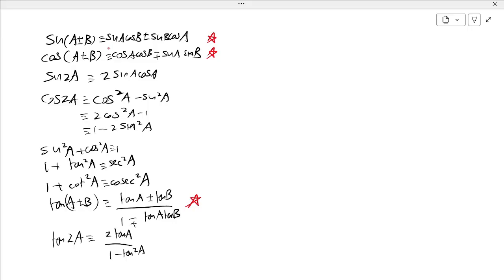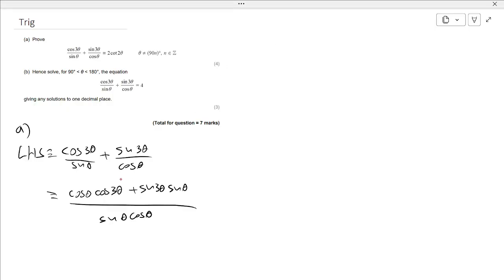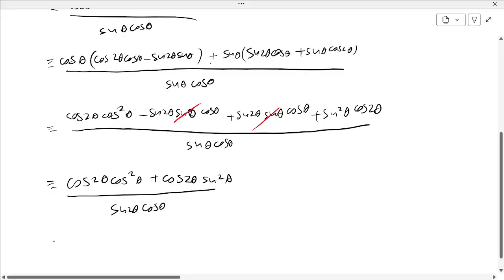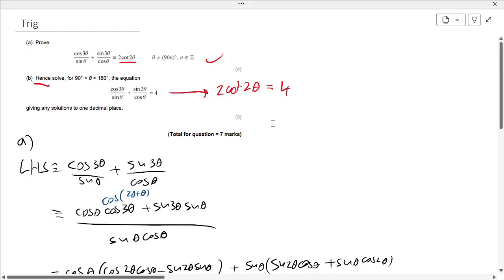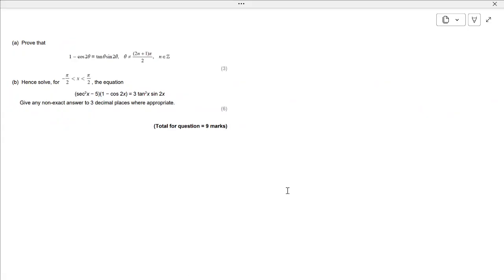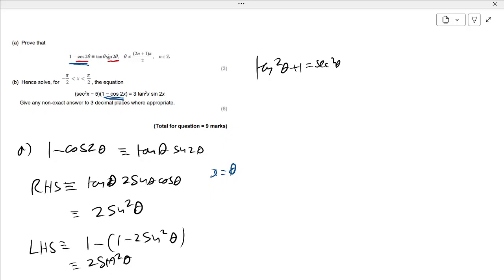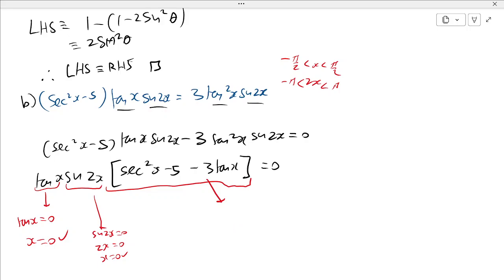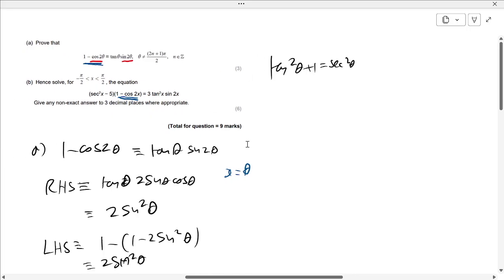A-level Trigonometry - Identities and Equations (Edexcel)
In this video we see two example questions involving standard trigonometric identities. A-level Maths, Edexcel.